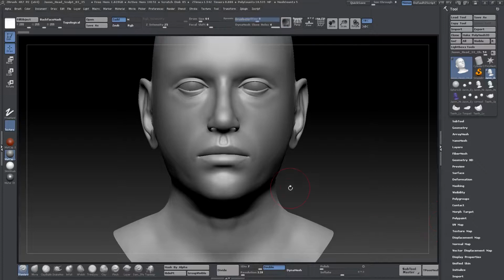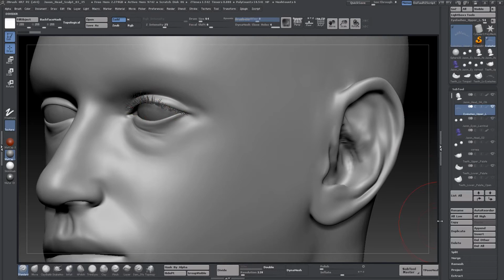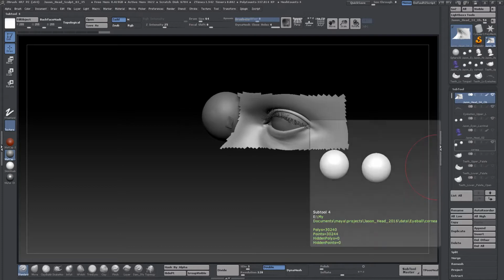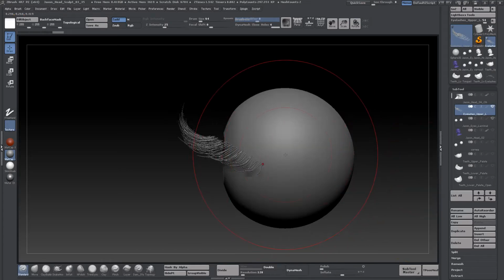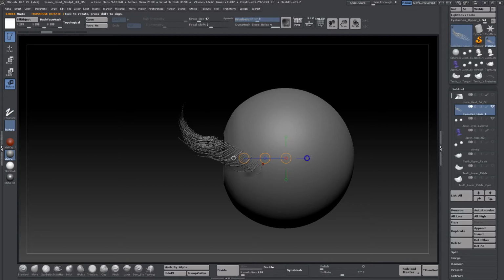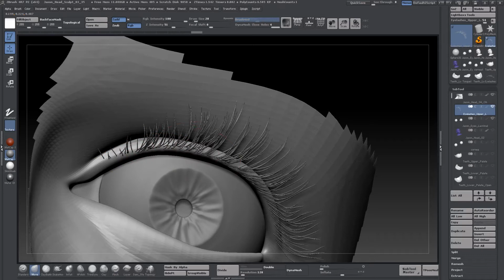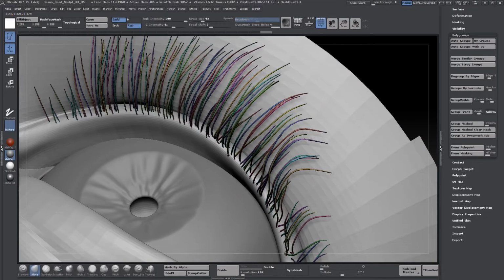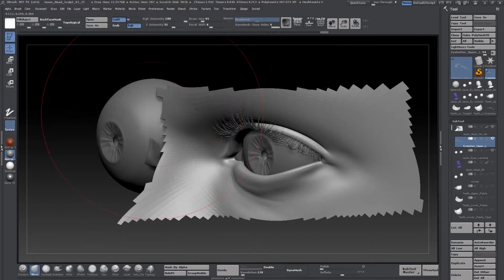Eyelash Blend Shape Rigging - Sculpting the Eyelash Blend Shape in ZBrush (2/3)